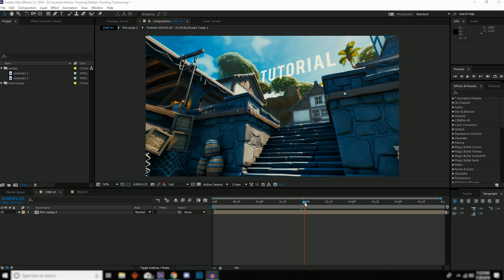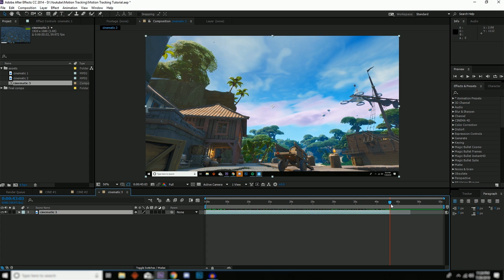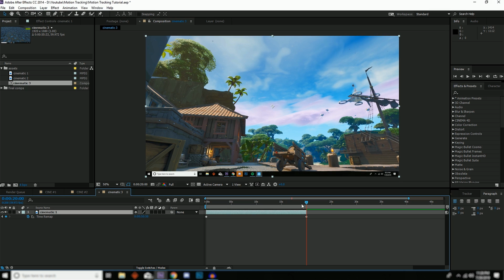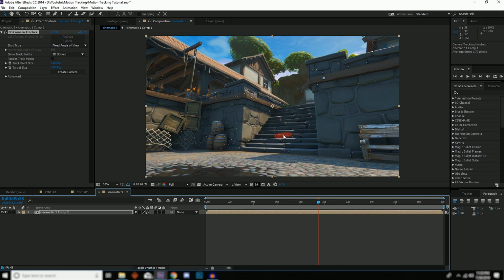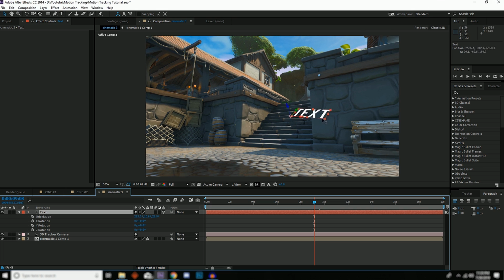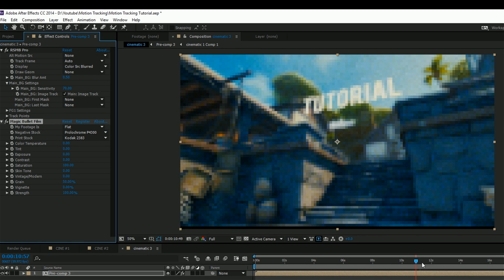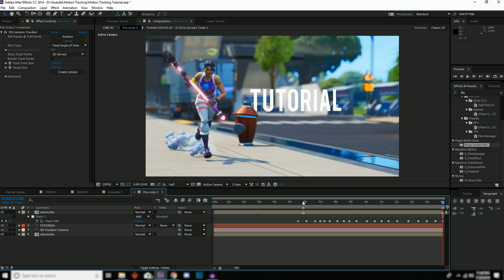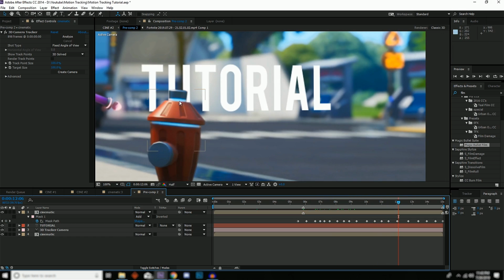After Effects: 2D Motion Tracking Tutorial (Beginner)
I hope you guys enjoyed this 2D Motion Tracking Tutorial! I'm definitely going to be making many more in the upcoming future. I truly enjoy helping you guys learn to create something brand new, I believe that's the joy of editing!